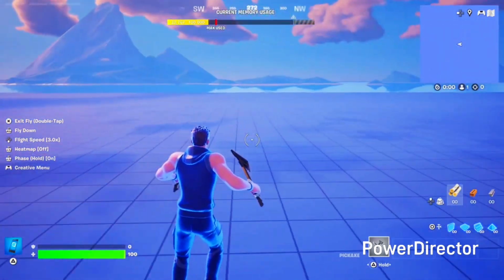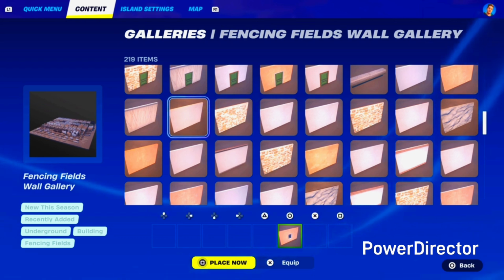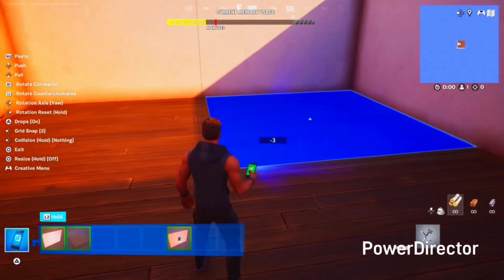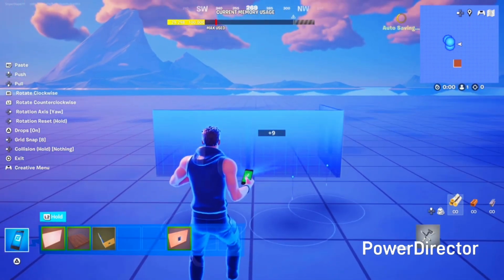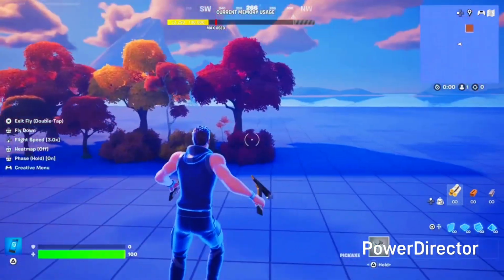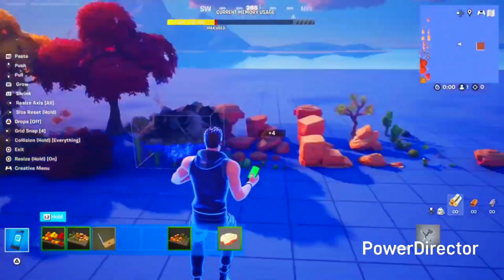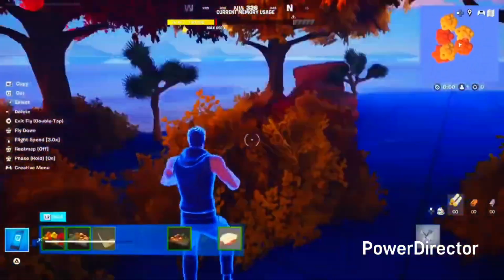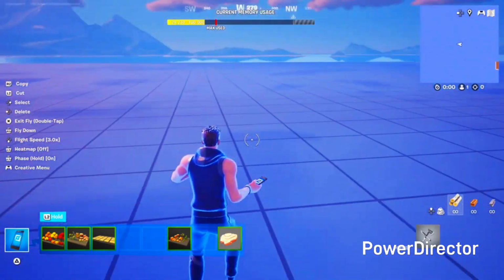Fortnite Creative Tips for Beginners to get you Started Creating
Fortnite creative tips for beginners to get you started creating. if these Fortnite creative tips help out in any way, drop a like, and subscribe to the channel for more tips and tutorial creative videos.